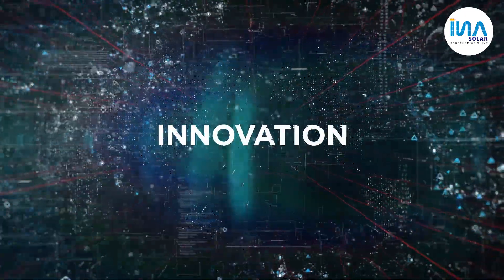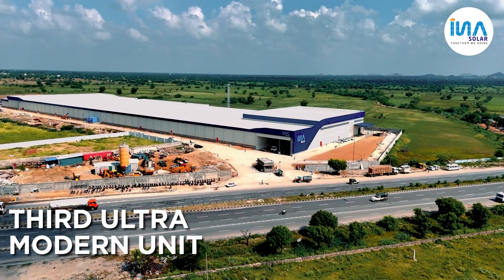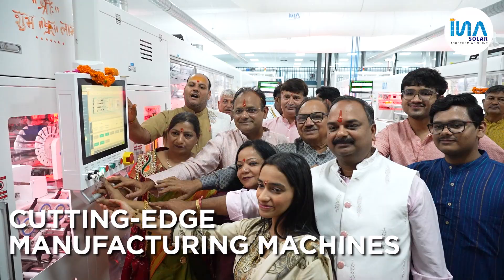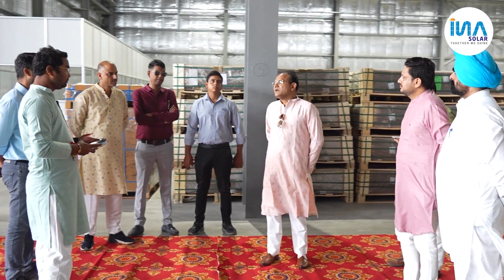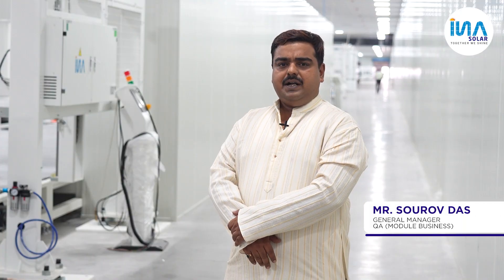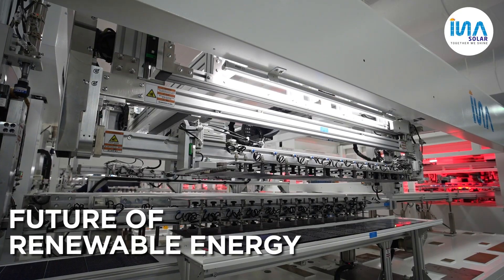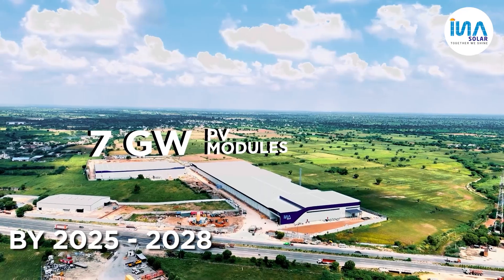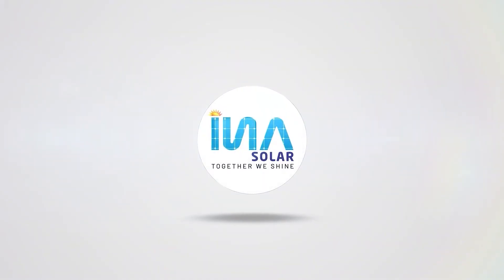INA Solar Unveils 4.5 GW Unit in Jaipur | New Milestone Achieved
𝗔 𝗡𝗲𝘄 𝗠𝗶𝗹𝗲𝘀𝘁𝗼𝗻𝗲 𝗨𝗻𝗳𝗼𝗹𝗱𝘀!

INA Solar, India’s leading solar panel manufacturer, held a traditional Pooja Ceremony at its Unit 3, Sawarda (Jaipur), marking the commencement of operations at our state-of-the-art 4.5 GW PV Module Manufacturing Facility.

With this addition, INA Solar’s total manufacturing capacity now stands at 5.45 GW, as we move forward with a bold vision to achieve 7 GW by 2028.

Powered by AI & robotics-driven innovation, we remain committed to driving India’s green energy transition.

𝗧𝗼𝗴𝗲𝘁𝗵𝗲𝗿 𝗪𝗲 𝗦𝗵𝗶𝗻𝗲!